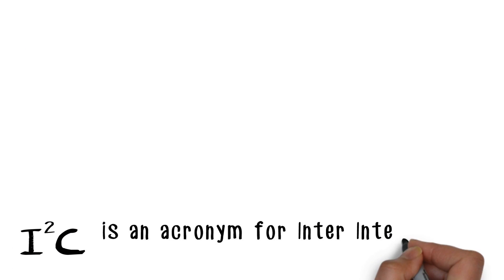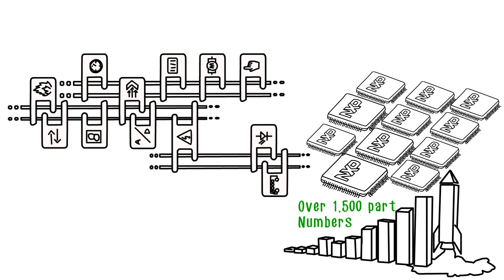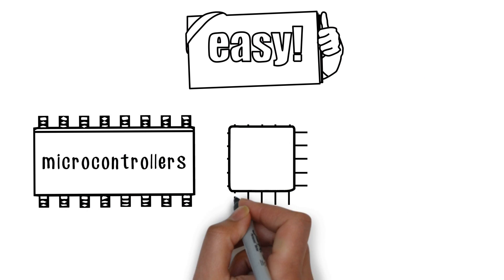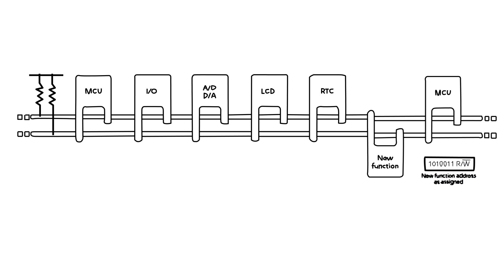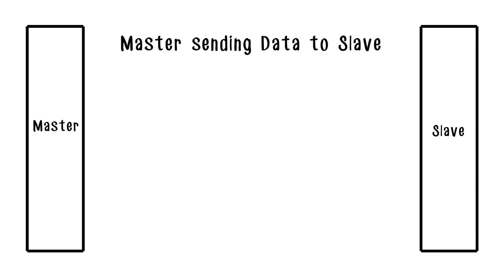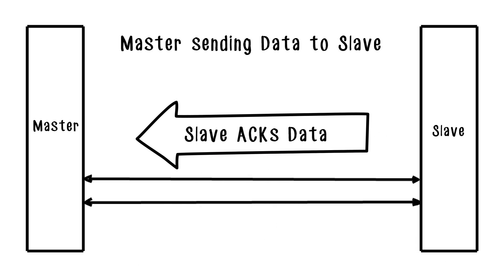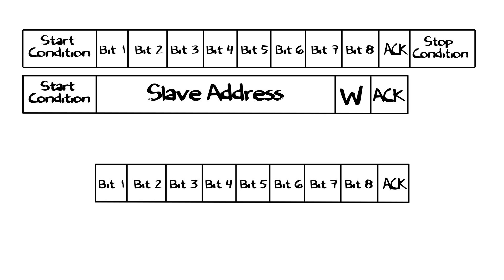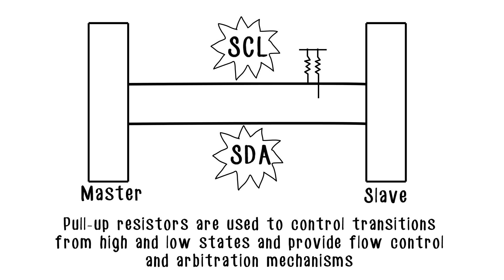Easy I2C: Introduction to I2C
Learn how the I2C-bus can simplify you design time and maximize functionality.